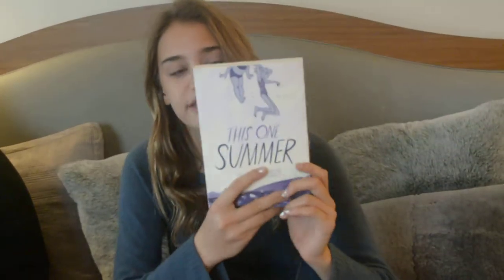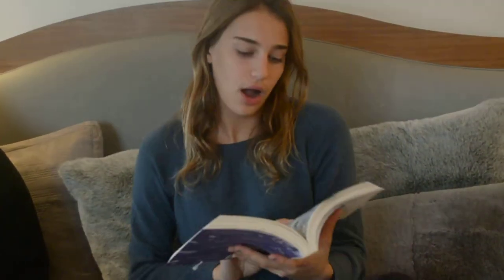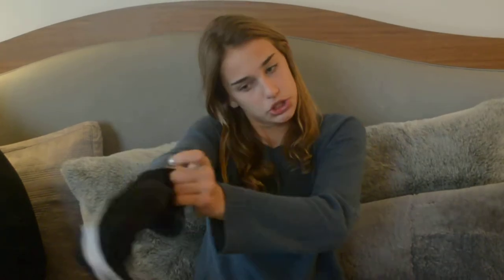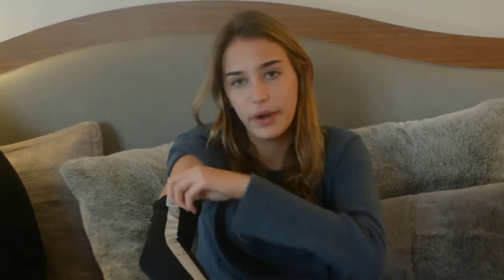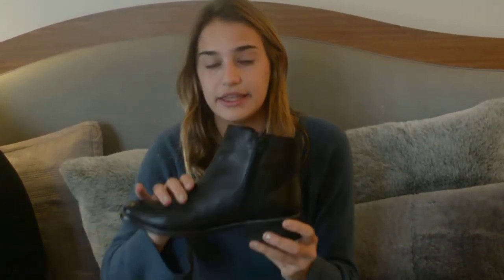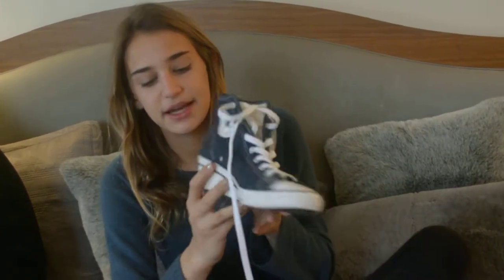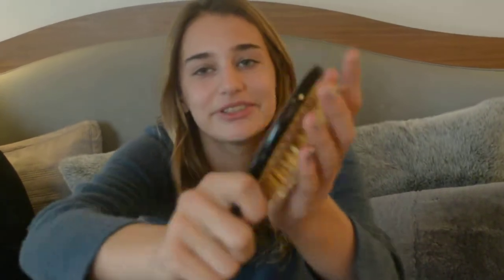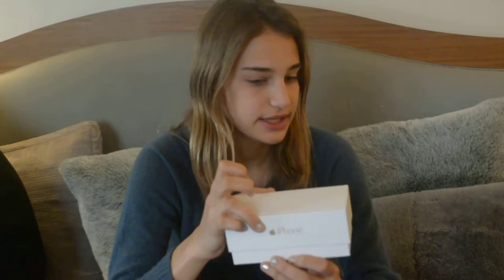What I Got For Christmas 2014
I am wearing:
sweater: Christopher Pischer